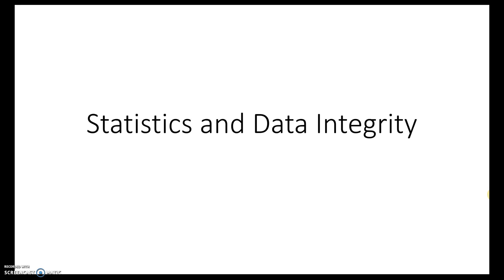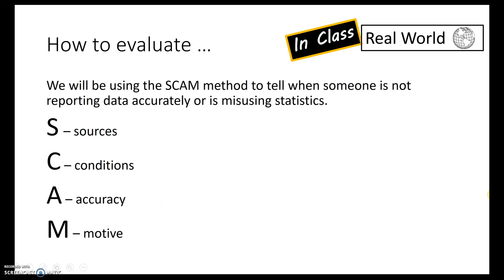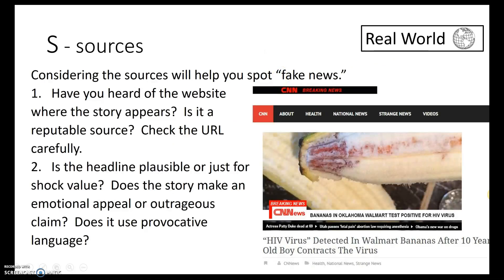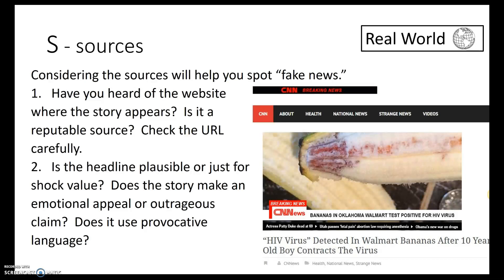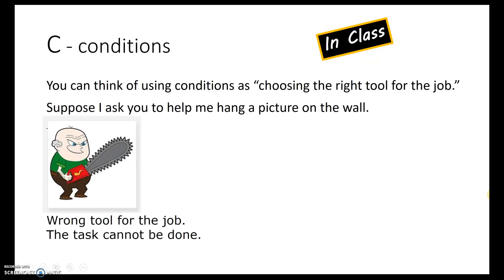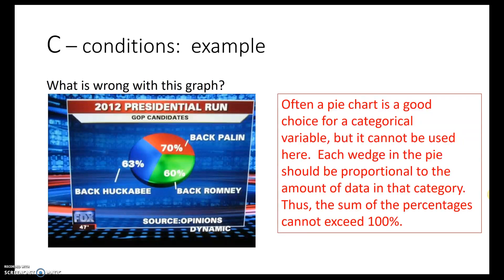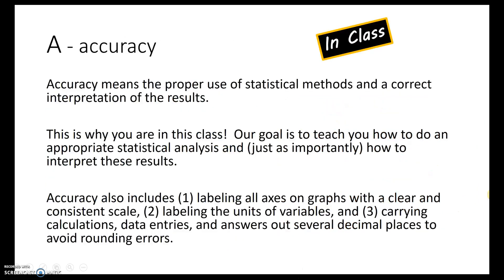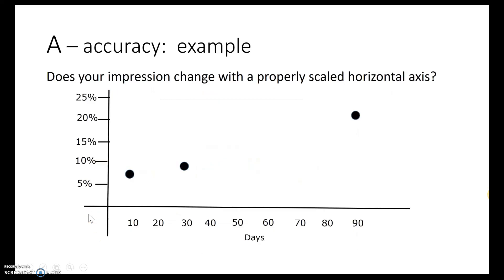Statistics and Data Integrity Part 1